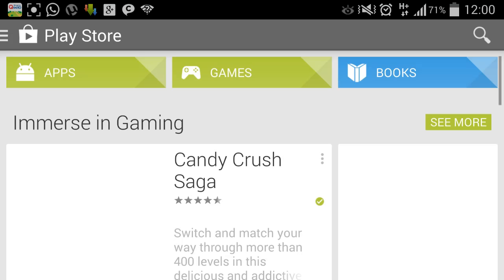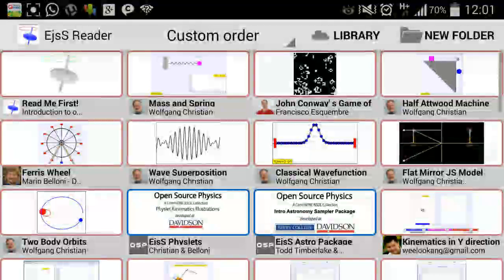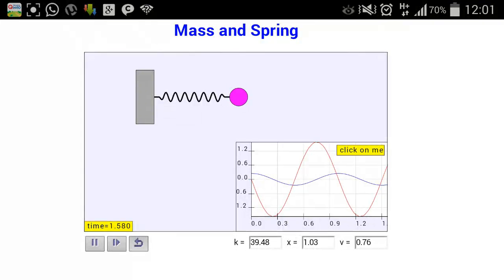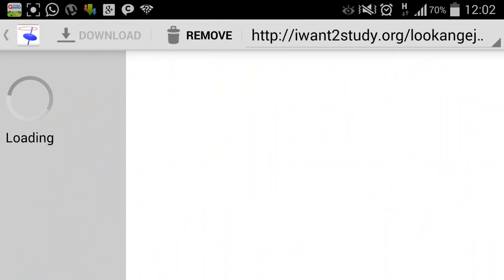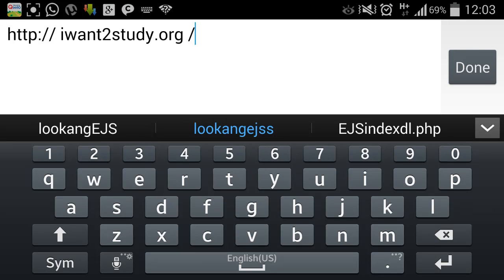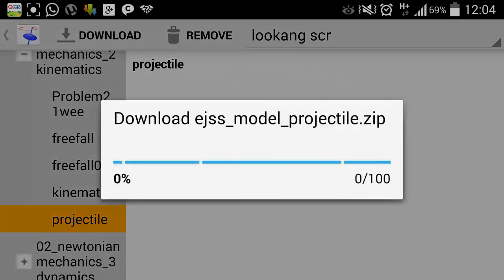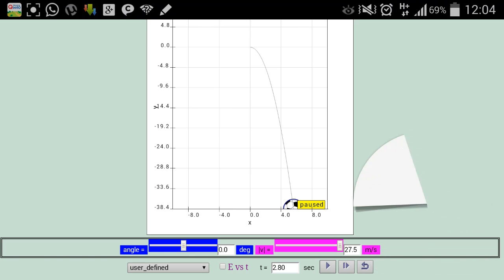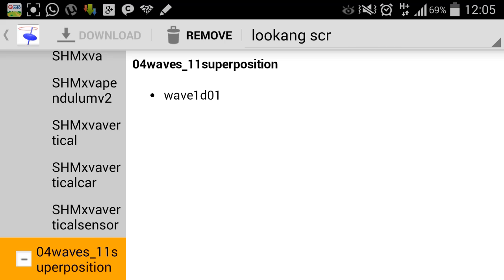How to add external library to your EJSS app reader (free) and pro version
a video tutorial on EJSS app reader (free) and Pro version.
how to add an external library

this screen-cast is recorded on Samsung Note 3 using SCR app
Only works on a rooted phone.